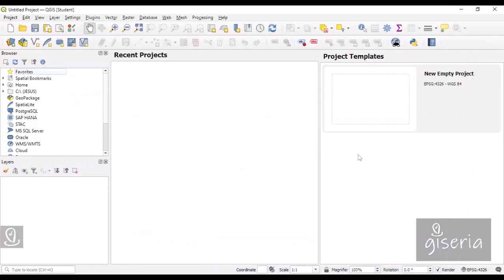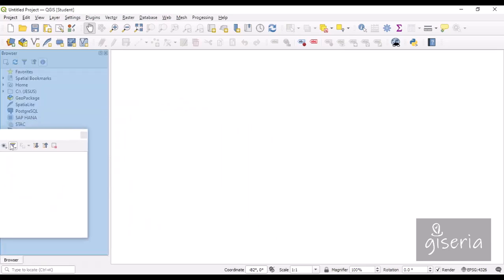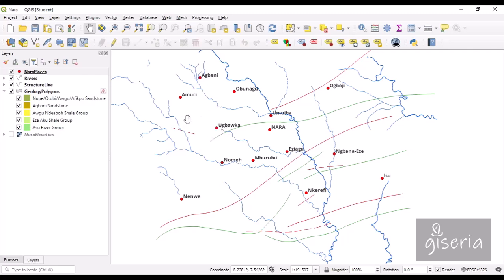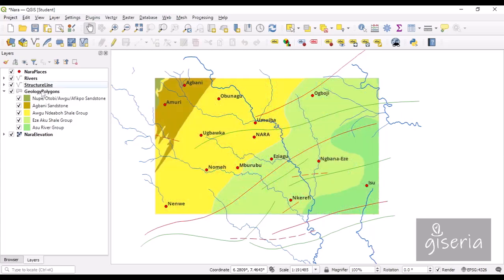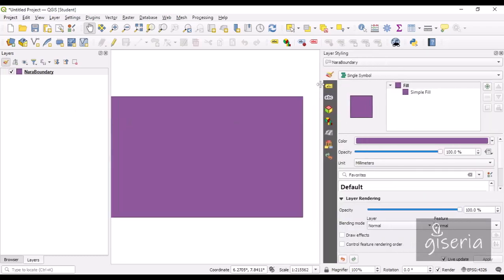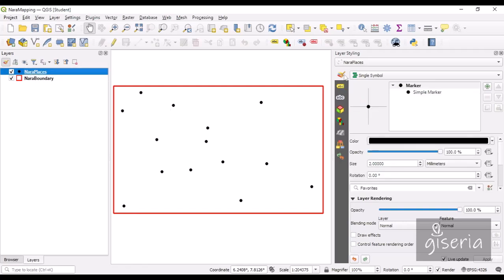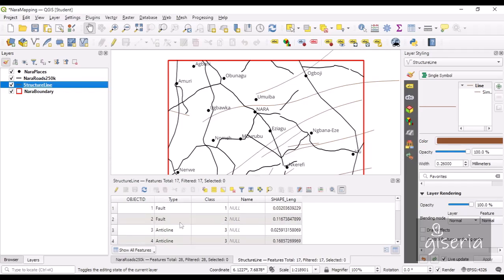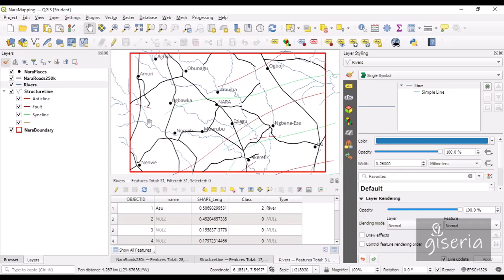Exploring QGIS Desktop | QGIS Fundamentals #1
An introduction to QGIS Desktop by Emmanuel Ani.

Find and access training in GIS at Giseria.